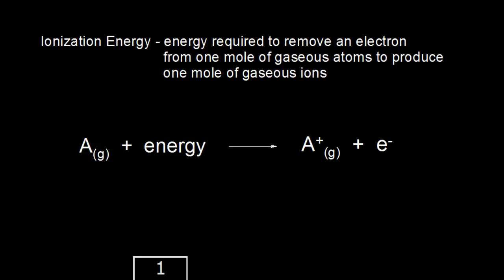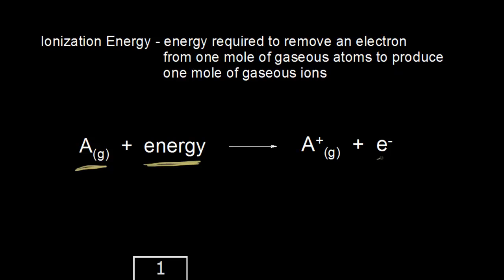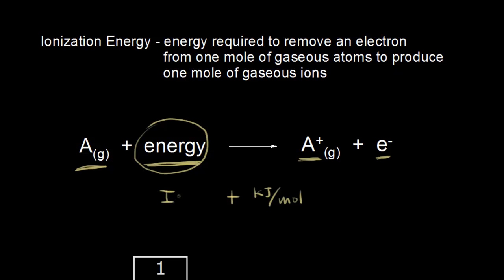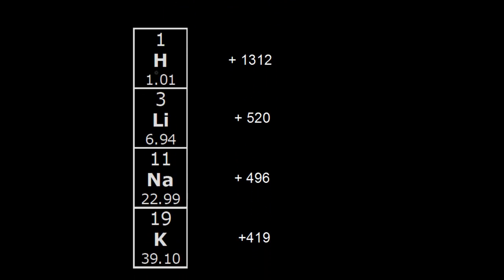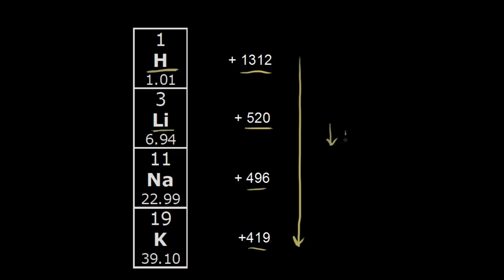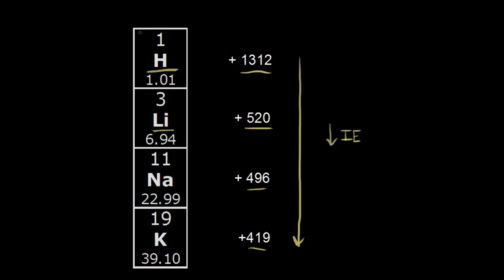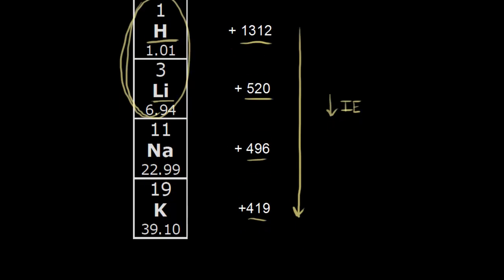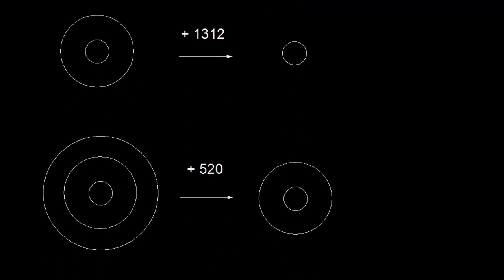Ionization Energy I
Group Trend for Ionization Energy